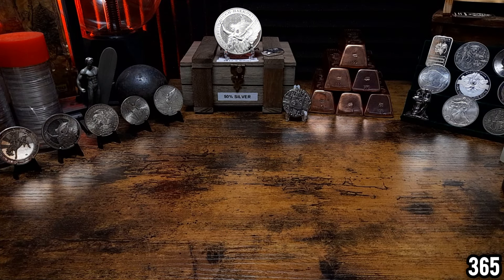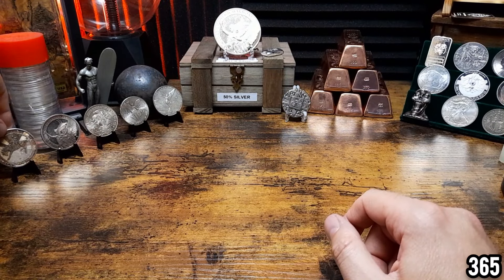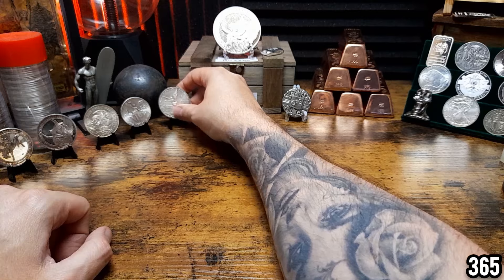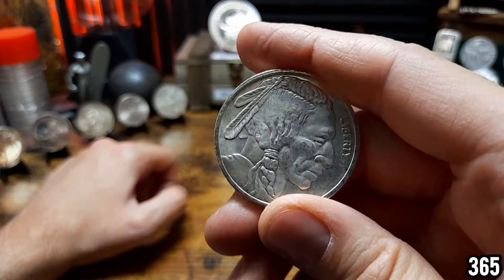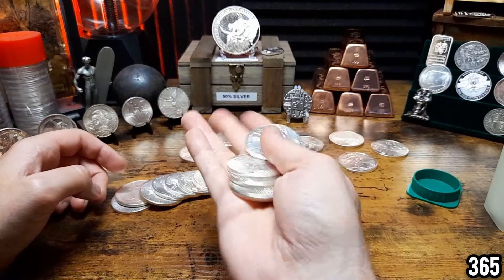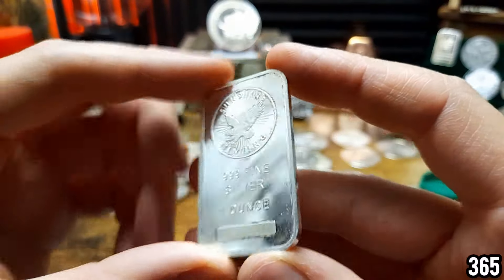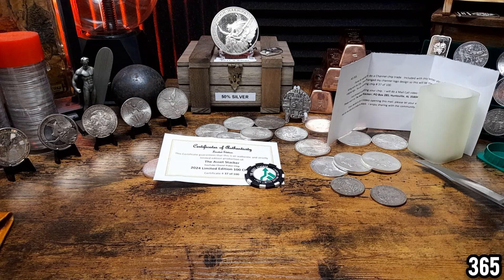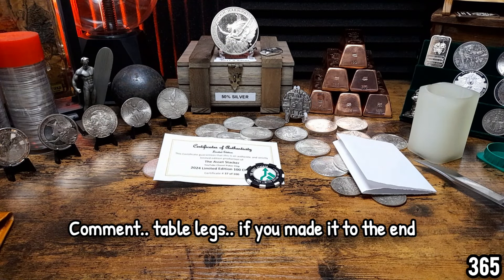What happens to your silver if you leave it exposed to air?!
*Thank you very much* @TheAssetStacker

365 DOS
BEDFORD
MK45 9GJ